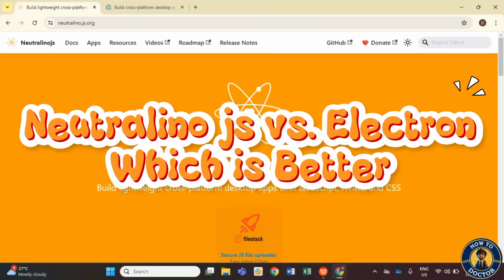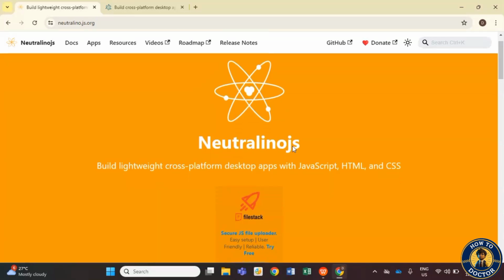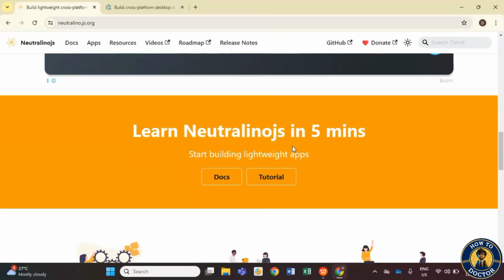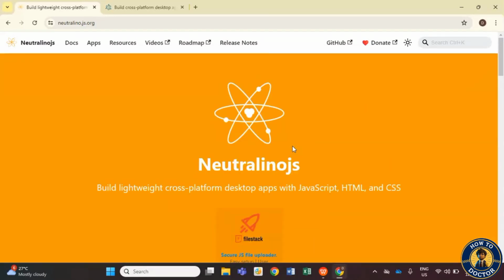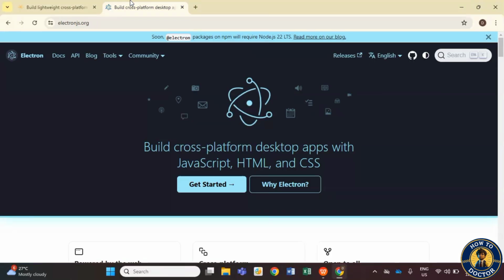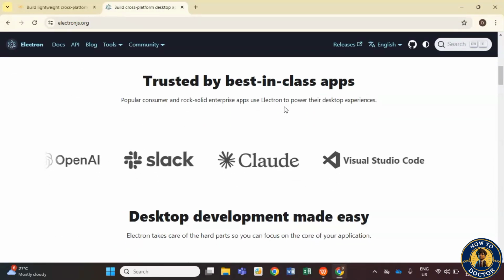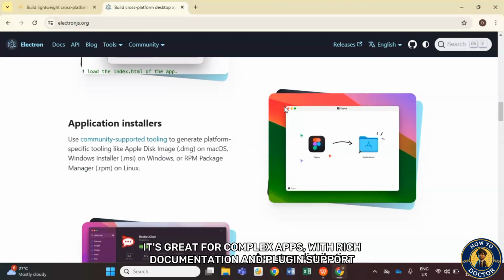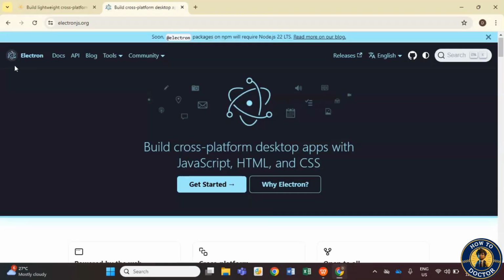Shocking Differences Between NeutralinoJS and Electron!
Neutralino js vs. Electron, Which is Better

Welcome back to the HOW to Doctor channel! In this video, we provide a detailed `software comparison` between NeutralinoJS and the `electron framework`, essential for `app development`. We explore how each impacts `javascript desktop app` creation, helping you choose the best tool for building efficient `desktop apps`. 💻📱

00:00 - Introduction
00:19 - Neutralinojs Overview
00:587 - Election Overview
01:023 - Comparison Summary
01:137 - Conclusion

Welcome back to the How to Doctor channel! In today's video, we’re diving into an exciting comparison between Neutralinojs and Electron. If you’ve been curious about which framework is better for your next project, this video will provide all the insights you need!

Starting with Neutralinojs, this lightweight open-source framework stands out by not bundling a full Chromium browser. Instead, it utilizes your system's default web engine, making it incredibly easy to set up. However, it's important to note that while Neutralinojs offers simplicity and efficiency for smaller applications, it does come with limited API support and may exhibit less stability on some advanced features due to its reliance on the system browser. Additionally, UI rendering can vary across different platforms.

On the other hand, we have Electron—a robust framework that's widely used in major applications like VS Code, Discord, and Slack. Electron combines Chromium with Node.js to give developers deep access to both web and system APIs. This makes it an excellent choice for building complex apps that require rich documentation and extensive plug-in support.

In summary: if you're looking for something lightweight and straightforward for simpler projects or prototypes—Neutralinojs is your go-to option! Conversely, if you need a feature-rich application that demands full integration with system capabilities—Electron should be at the top of your list.